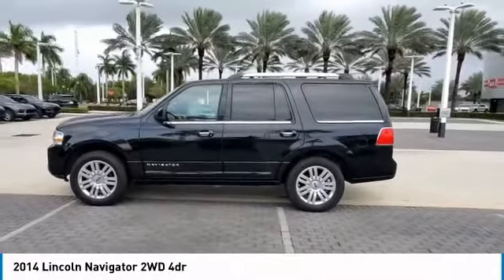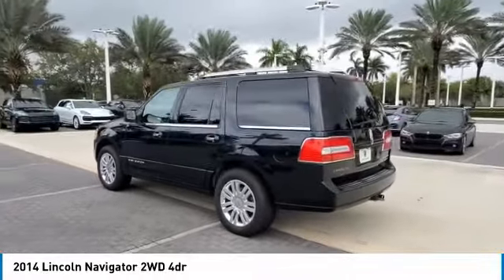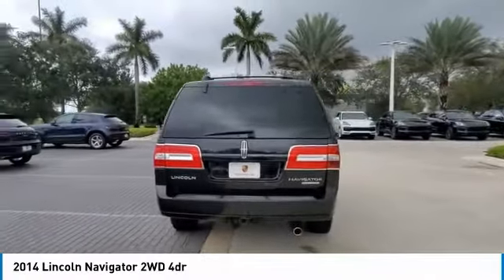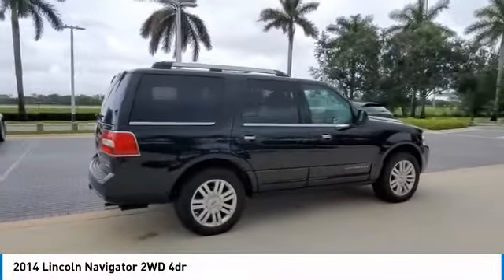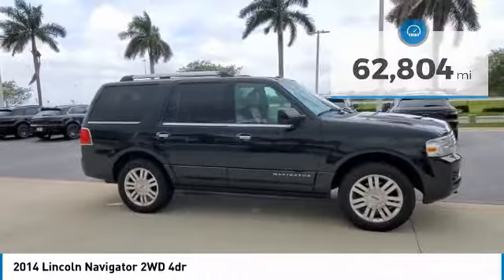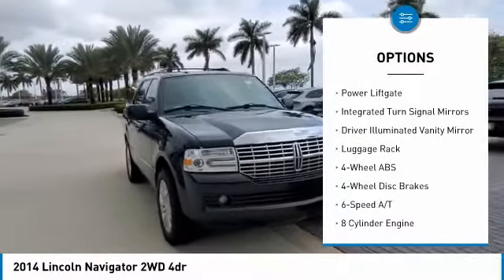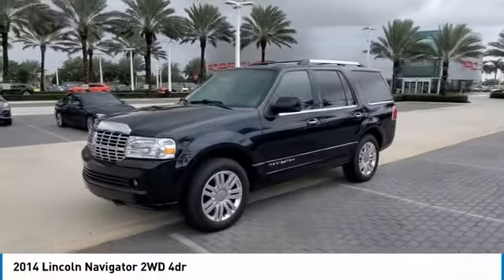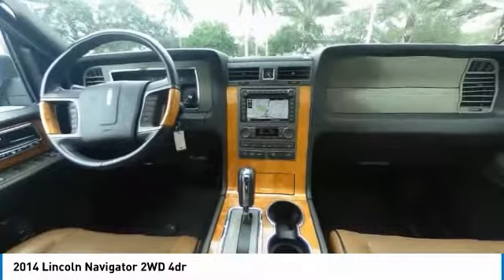2014 Lincoln Navigator TL04528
2014 Lincoln Navigator 2WD 4dr

: We want your Trade-In! Aggressive pricing and competitive trade values! This vehicle qualifies for rates as low as _%! ONLY 62,804 Miles! About Porsche West Broward: Porsche West Broward is the new international standard for Porsche Dealerships with a state-of-the-art 66,000 sq. ft. indoor showroom and service department. PWB has 21 service bays, a quick alignment machine, on site paint & wheel repair, and an amazing detail facility. From a simple oil change to something more complicated, our highly trained factory-certified technicians can have your car back on the road in no time. We also provide Porsche service loaners as well as a complementary shuttle service for all of our customers. We are confident to say that you will not find another Porsche dealership with PWB's facility, capabilities and high quality of service. Why Buy from Us: Porsche West Broward is conveniently located at 4641 SW 148th Ave. Davie, FL 33331, and sells to customers nationwide! We're determined to be there for you throughout the life of your vehicle, and we're committed to providing you with the highest quality Porsche service. We exist for our customer and do our best to make every customer happy. We require honesty and integrity in everything we do, and we will live up to our commitments.